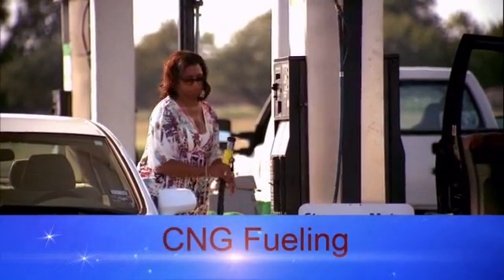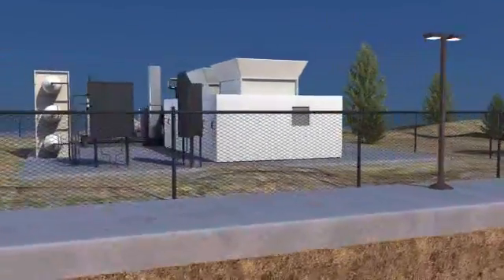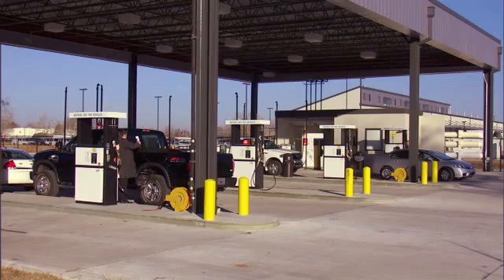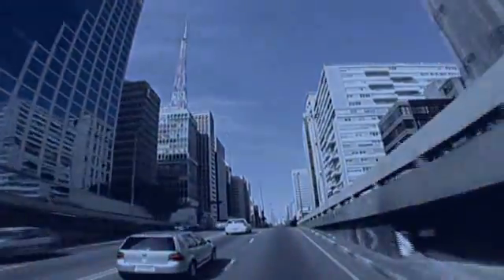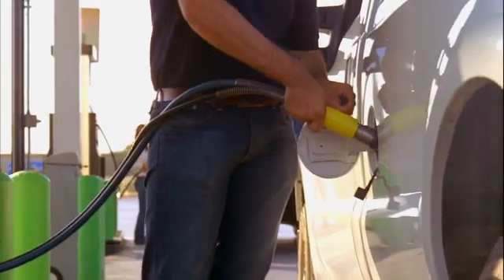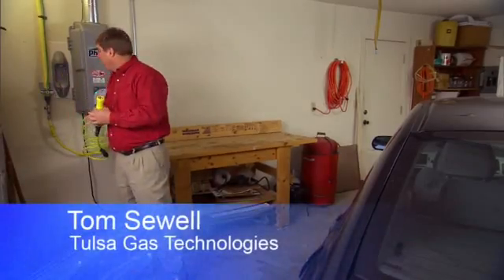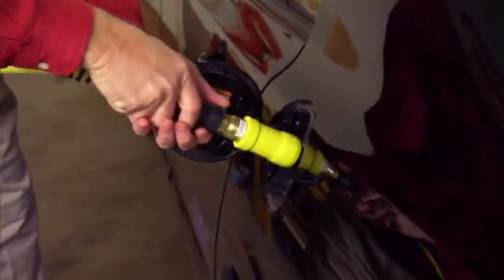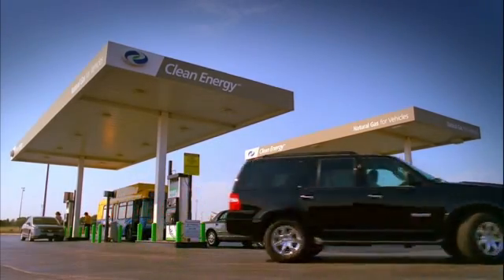Refueling a natural gas vehicle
Using compressed natural gas for transportation could mean never having to visit a filling station again. In part five of our CNG Now! education series, we explain how you can break free from the pump by switching to CNG.